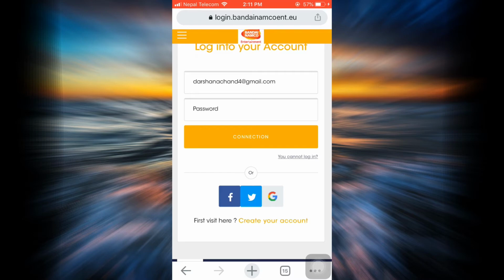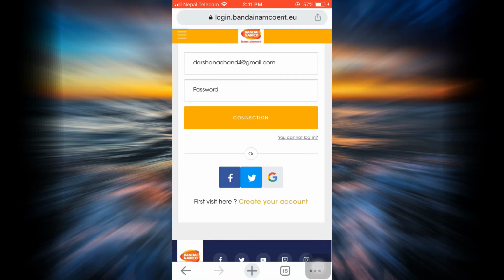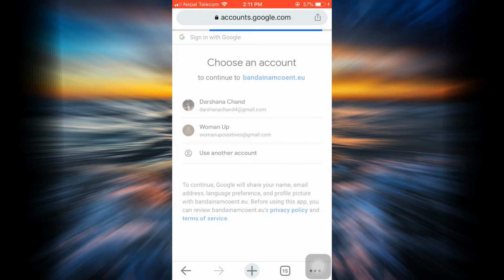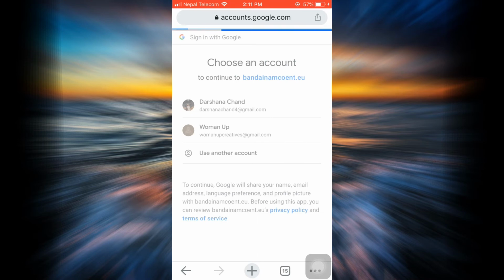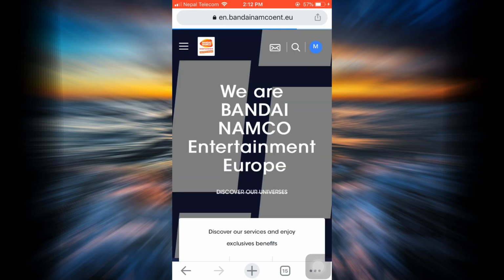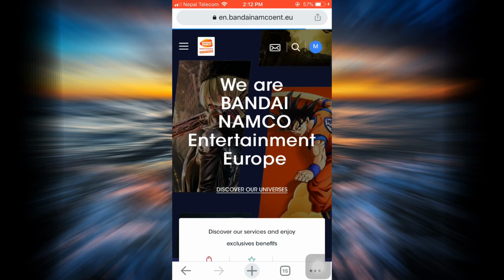Log In to BANDAI NAMCO Account | Sign in - BANDAI NAMCO 2021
Have you been wondering on how you can log in to Bandai Namco? This video guides you in easy step by step process on how you can log in to Bandai Namco.

Follow these simple steps:
1.Open a browser and go to "login.bandainamcoent.eu"
2.Enter your Email and password.
3.Tap on connect.
4.Choose the account.
5.And you're all done.